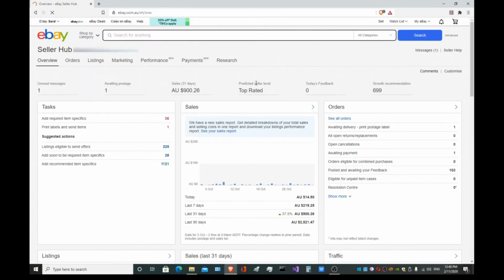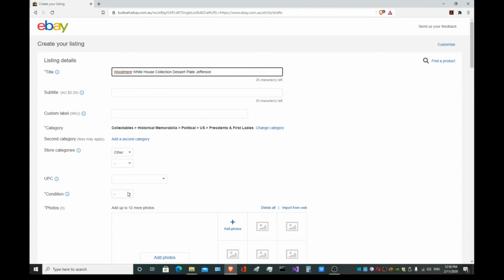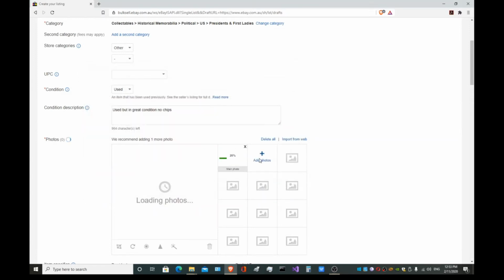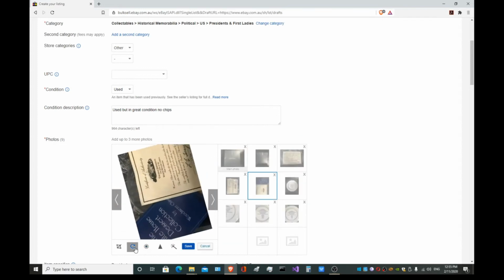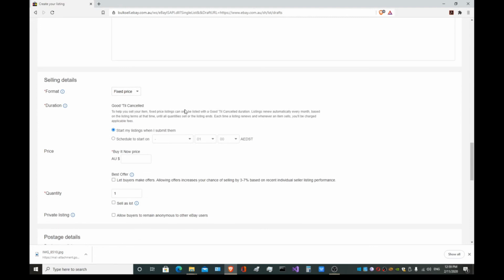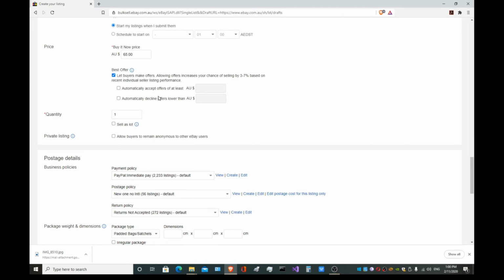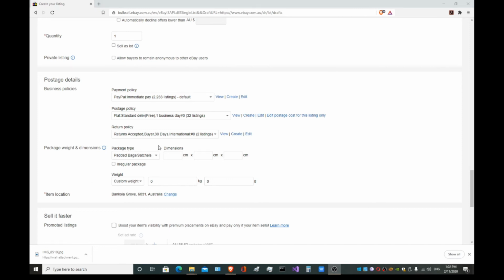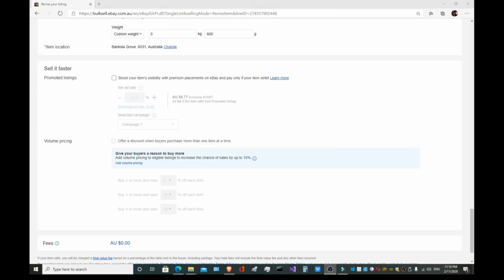How to create a listing on eBay Australia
Find out how to create your first listing on the eBay Australia website, a beginners tutorial